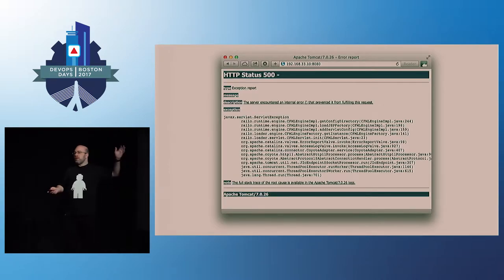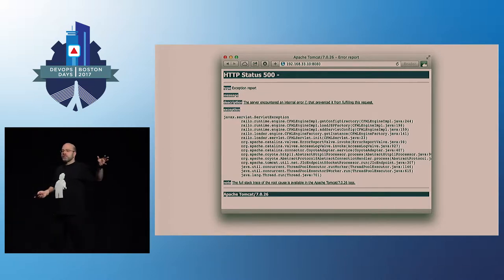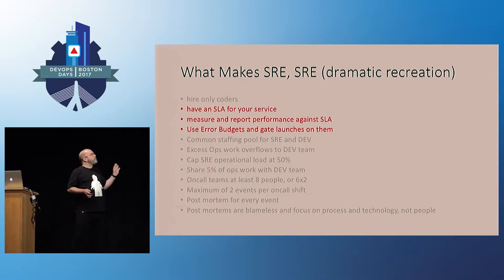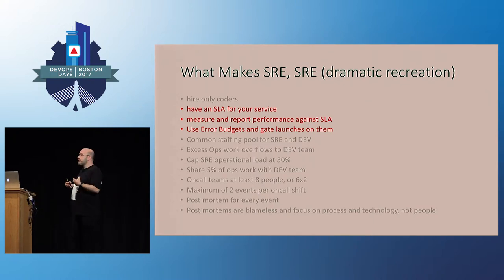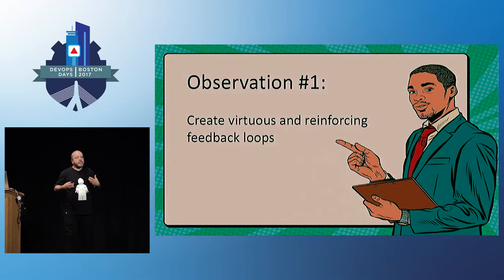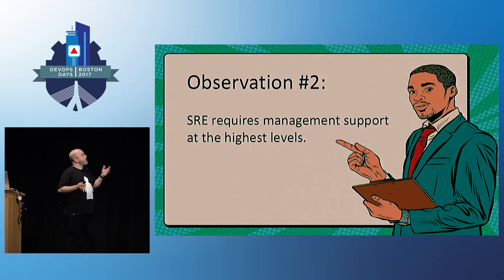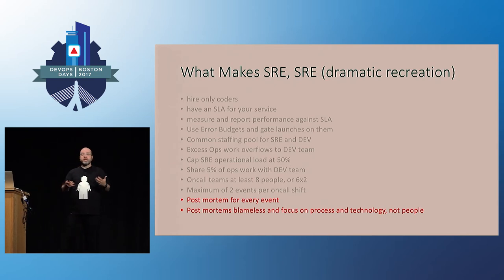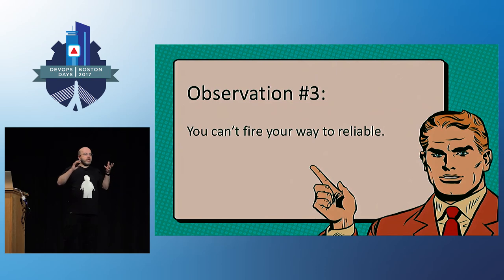DevOpsDays Boston 2017 - SRE: Lessons from a Parallel Universe by David Blank-Edelman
Just within the last ten years (+-3), we have seen at least two separate communities evolve from the generic idea of Systems Administration/Operations. The first, DevOps, grew up very much in public, the second happened more within the halls of “special” companies like Google and Facebook and is only now starting to gain visibility and traction in the wider world. They have a number of priorities in common but also diverge in some very interesting ways. In this talk we’ll explore the key things we can learn from each group and see what might happen if we cross the streams.